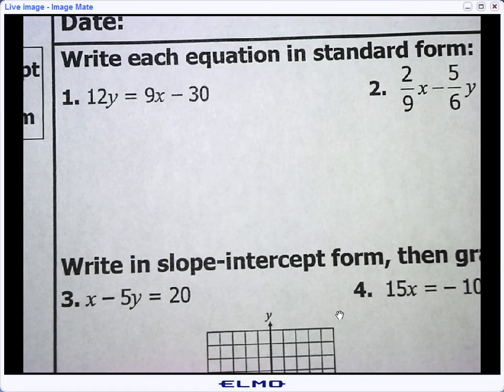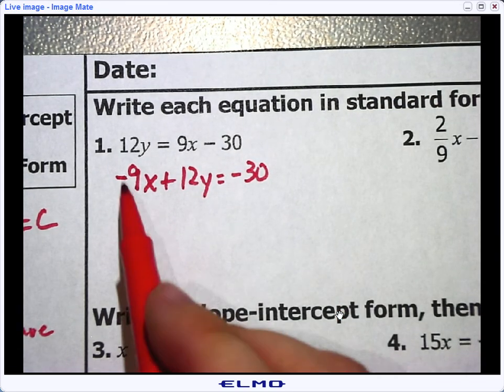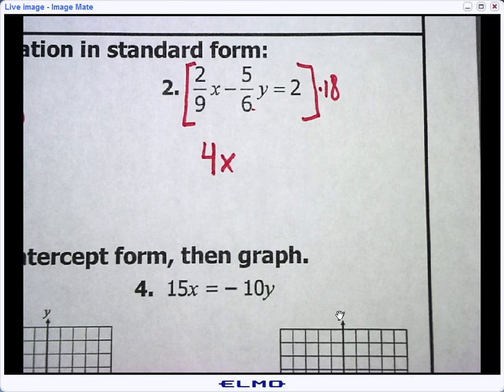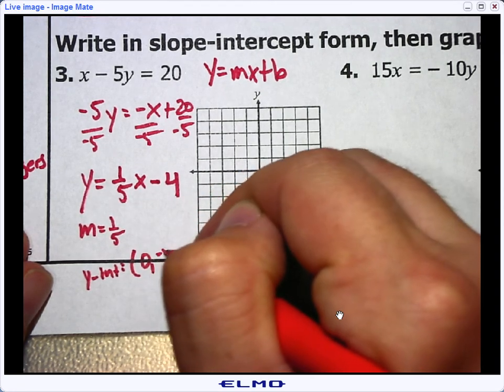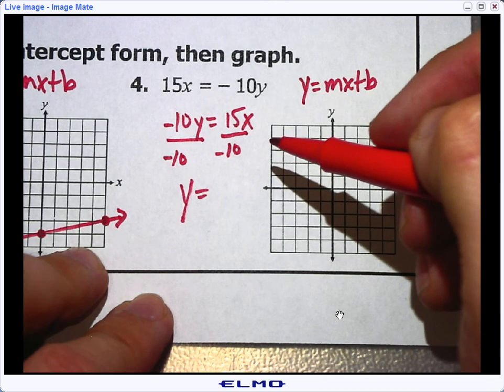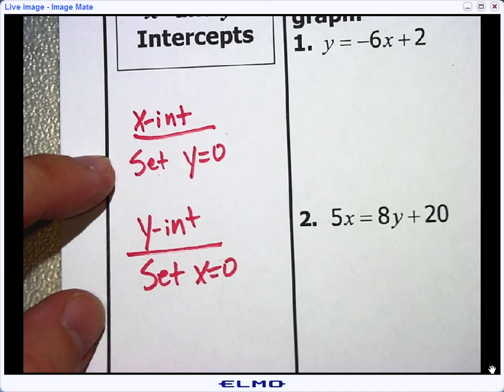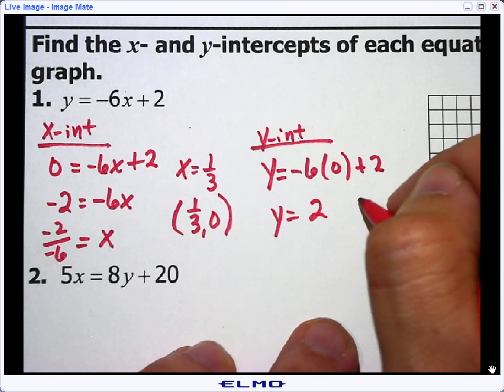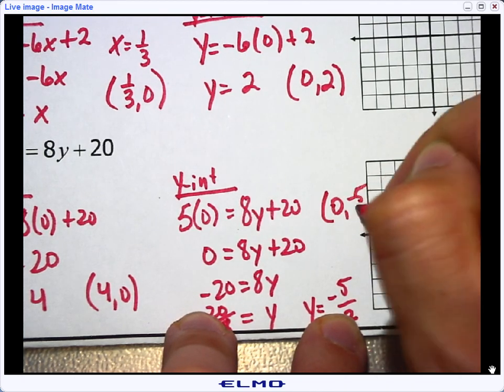Adv Alg 2 U2HW2 Quiz - 9/18/18